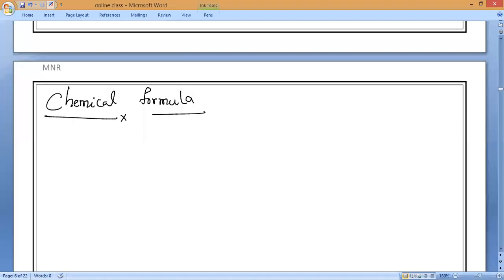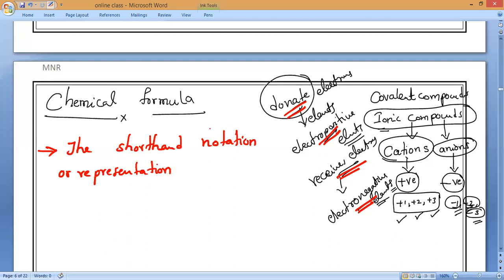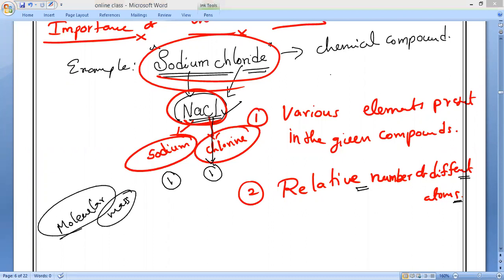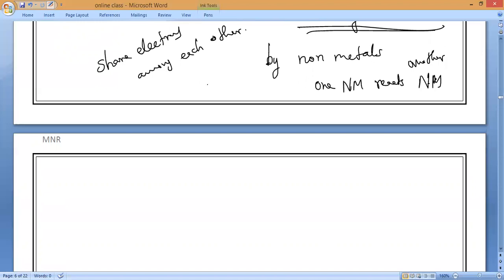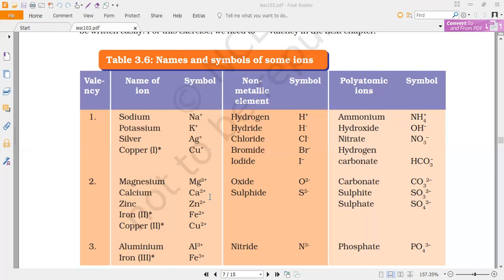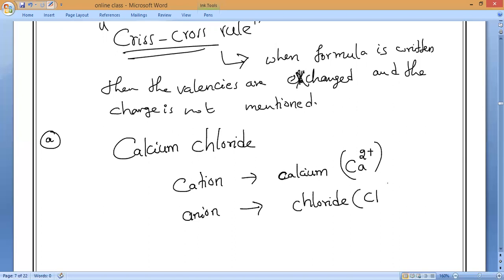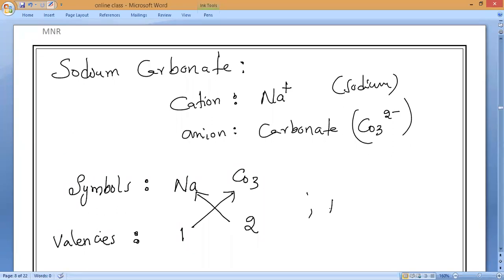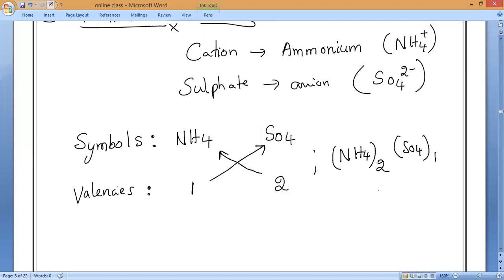WRITING OF FORMULAE OF IONIC COMPOUNDS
The number of cations and anions is adjusted in such a way that the
total number of positive valencies of cations becomes equal to the total number of negative valencies of anions.